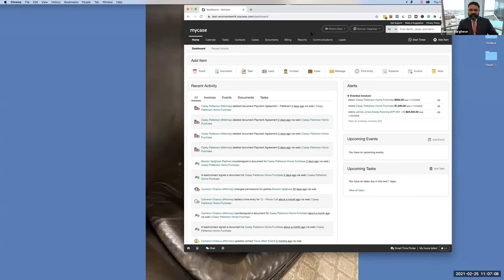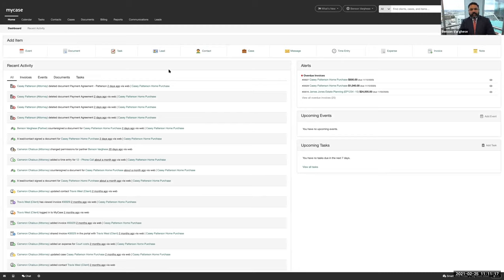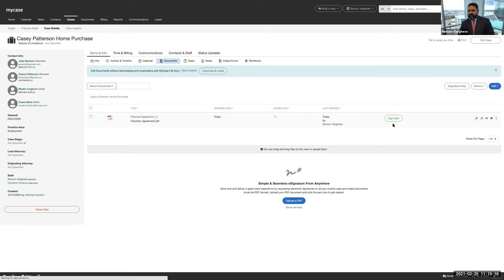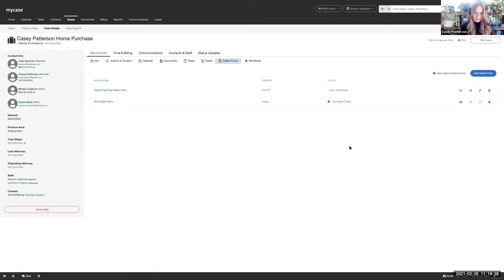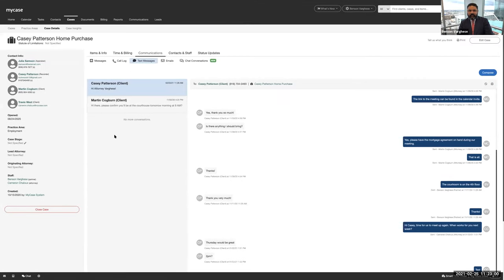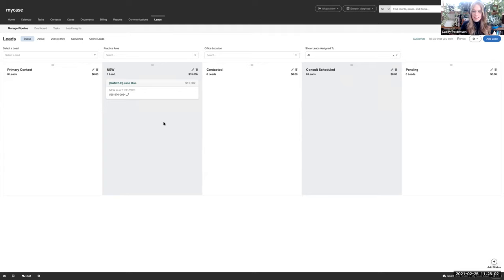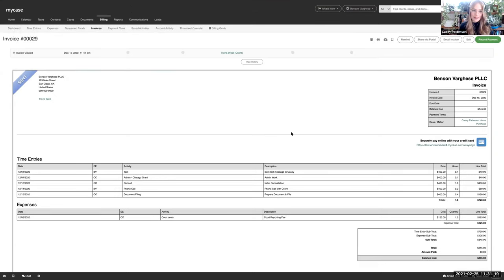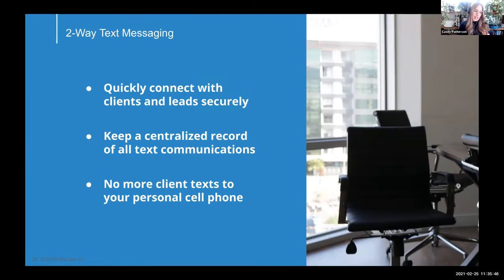5 Virtual Collaboration Tools Law Firms Need in 2021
With the rise in demand for remote working opportunities and contact-free client services, staying connected virtually is more important than ever for legal teams. To that end, MyCase has recently released a number of features that help legal professionals collaborate with clients and team members instantly, regardless of location. In our live virtual workshop, attorney Benson Varghese demonstrated the latest game-changing collaboration features in MyCase that allow his firm (and many others) to resolve cases quicker in 2021.